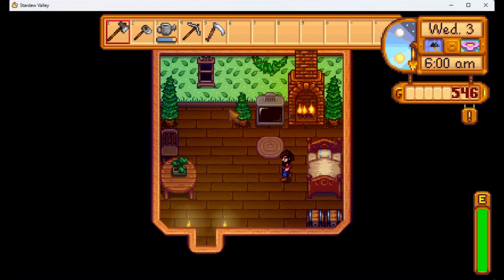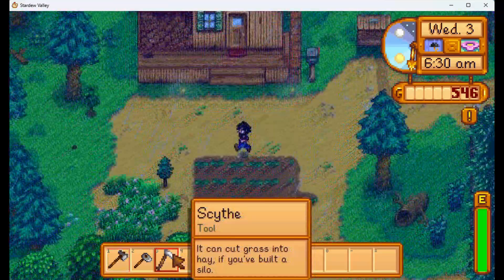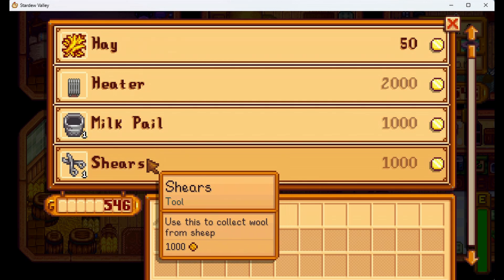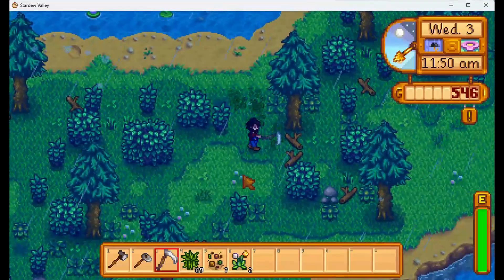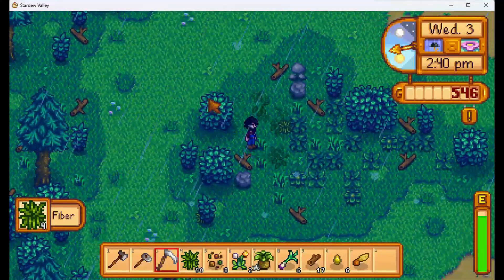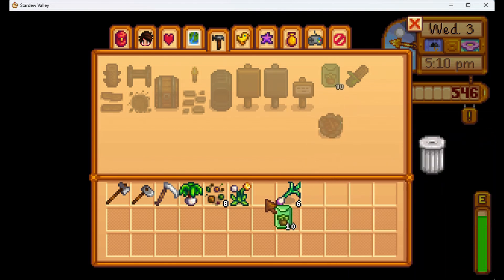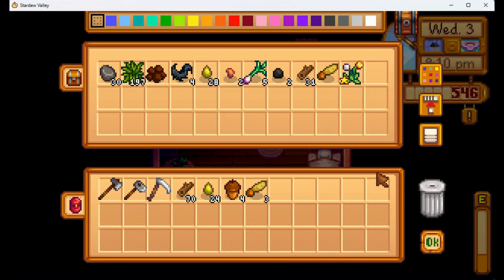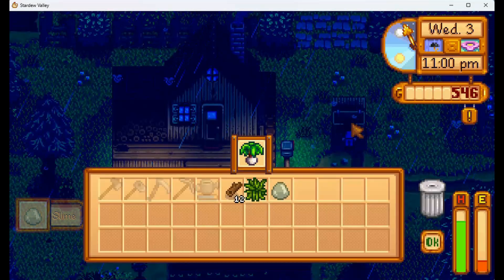Let's Play Stardew Valley Episode 003 - Phoenix Forest Farm (Spring 3rd, Year 1)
Let's Play Stardew Valley Episode 003
By: MaverickPhoenixGaming
Farm: Phoenix Forest
Date: Spring 3rd, Year 1
Gameplay Timeline
00:00 - Waking up / Watching Tv
00:40 - Meeting Clint (New quest)
02:20 - We've got mail / Clearing out the farm weeds
04:20 - Marnie's Ranch
05:56 - Exploring Cindersnap Forest
06:40 - Granled Log & Mysterious Tower
08:25 - Abandoned House / Spring Onion patch
09:07 - Sealed cave / Leah's House
10:29 - Pelican Town
11:05 - Back at Phoenix Forest Farm
11:27 - Bus Stop Foraging / Crafting Wild Seeds
12:44 - Planting the new seeds.
13:45 - Bus Stop tree cutting
15:30 - Night time wood cutting
17:01 - New enemy: Slime
17:39 - Calling it a day
19:02 - Daily earnings